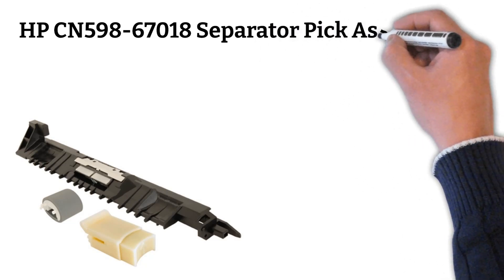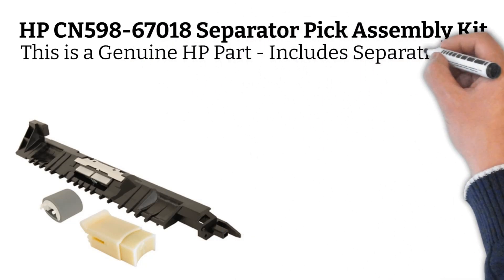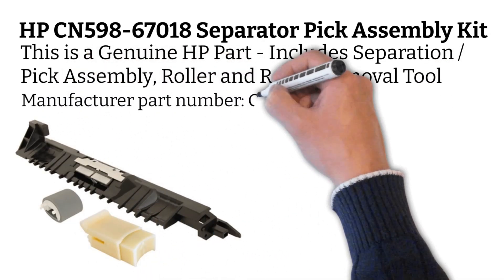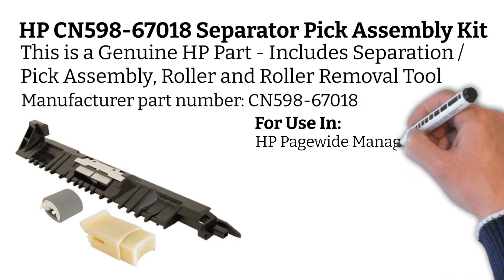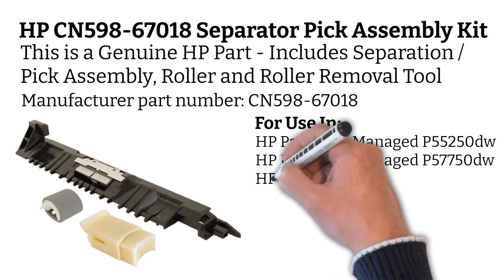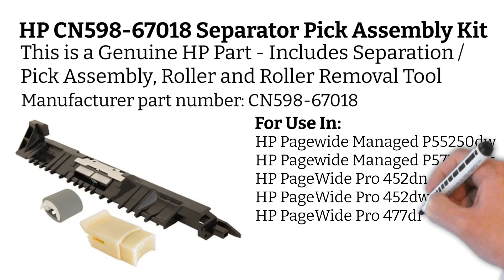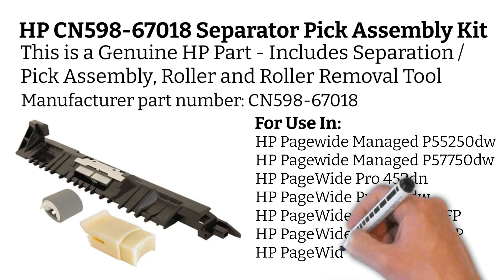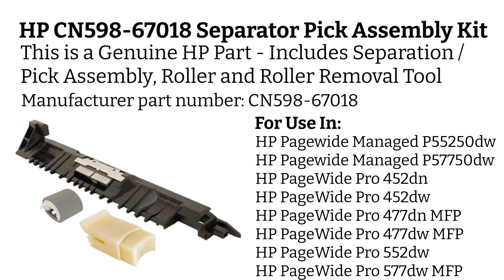HP CN598-67018 Separator Pick Assembly Kit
This is a Genuine HP Part - Includes Separation / Pick Assembly, Roller and Roller Removal Tool

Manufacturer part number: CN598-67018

For Use In:
HP OfficeJet Enterprise Color Flow MFP X585z
HP OfficeJet Enterprise Color MFP X585dn
HP OfficeJet Enterprise Color MFP X585f
HP OfficeJet Pro X451dn
HP OfficeJet Pro X451dw
HP OfficeJet Pro X476dn MFP
HP OfficeJet Pro X476dw MFP
HP OfficeJet Pro X551dw
HP OfficeJet Pro X576dw MFP
HP PageWide 377dw MFP
HP PageWide Enterprise Color 556dn
HP PageWide Enterprise Color 556xh
HP PageWide Enterprise Color Flow MFP 586z
HP PageWide Enterprise Color MFP 586dn
HP PageWide Enterprise Color MFP 586f
HP Pagewide Managed P55250dw
HP Pagewide Managed P57750dw
HP PageWide Pro 452dn
HP PageWide Pro 452dw
HP PageWide Pro 477dn MFP
HP PageWide Pro 477dw MFP
HP PageWide Pro 552dw
HP PageWide Pro 577dw MFP
HP PageWide Pro 577z MFP